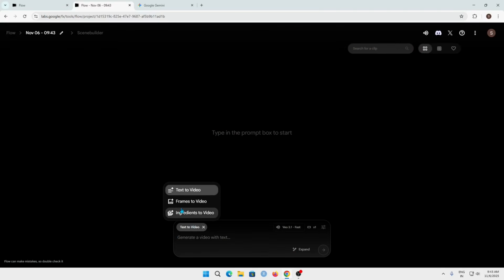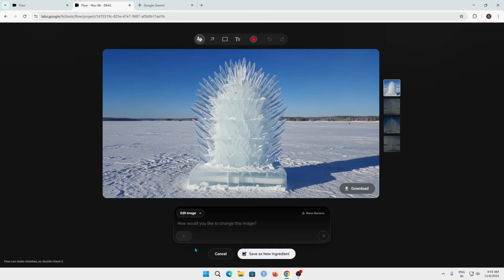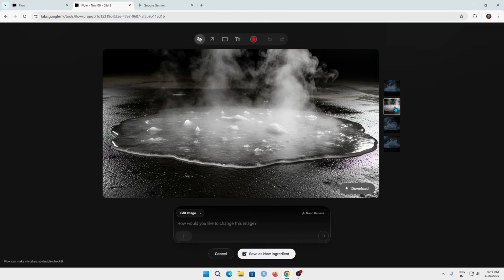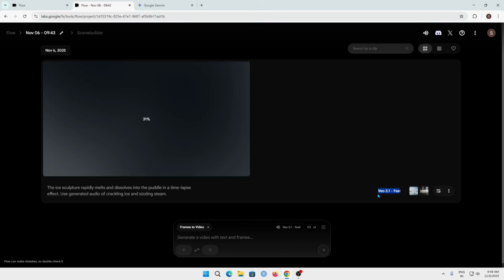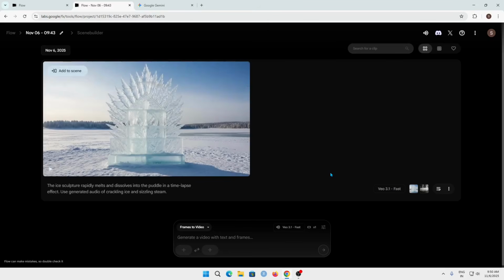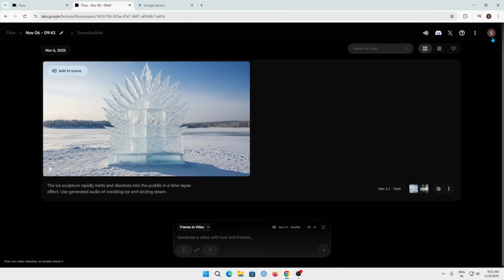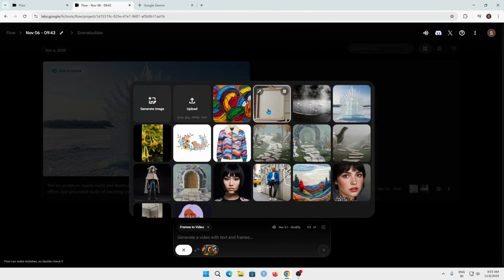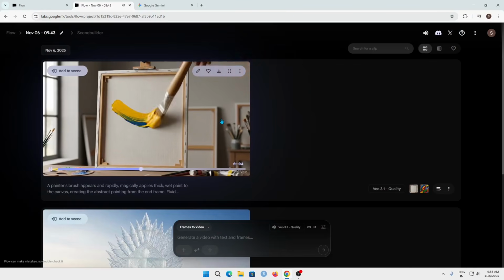(NEW) Google Flow AI: Create PERFECT Transitions with Frames to Video! (Veo 3.1 Tutorial Part 2!)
Welcome to Part 2 of the ultimate Google Flow AI series! In this tutorial, we master the Frames-to-Video feature using Veo 3.1. Learn how to upload your start and end images to force the AI to generate smooth, cinematic transitions that keep your characters and scenes perfectly consistent.

Struggling with character continuity or awkward jumps between generated clips? Frames-to-Video in Google Flow is the answer! This powerful tool gives you director-level control over the start and end points of every scene. I'll walk you through the exact workflow, including how to:

Next Video in the Series:
Part 3: Using Ingredients-to-Video for Consistent Characters (Coming Soon!)